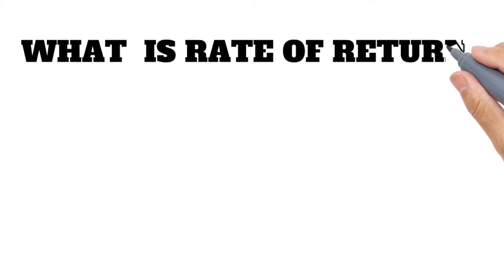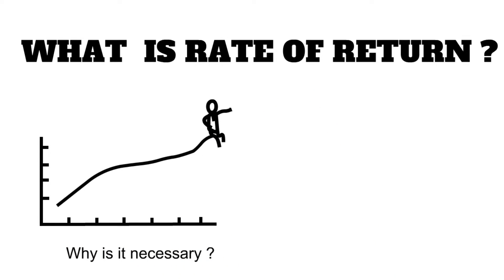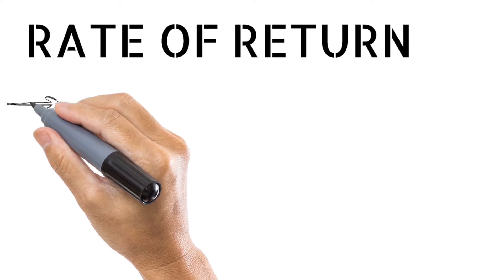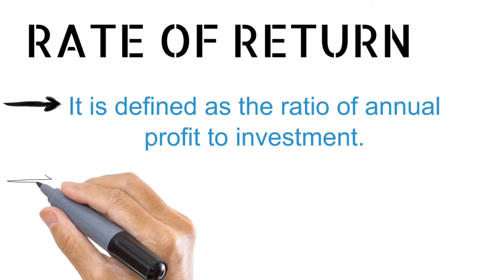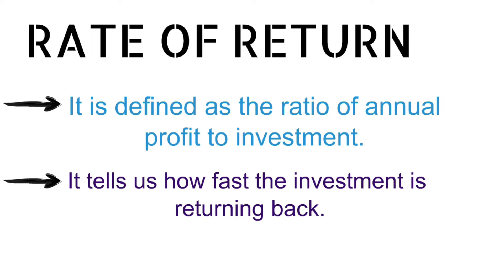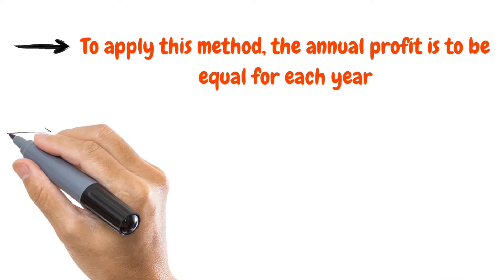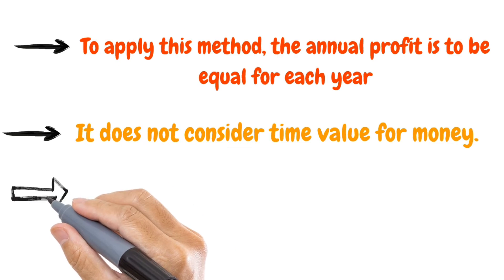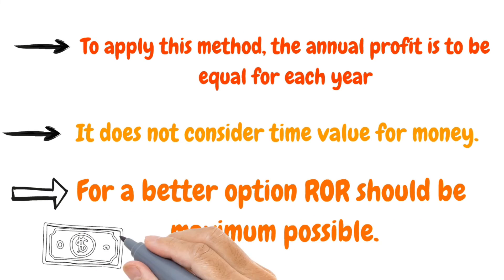Rate Of Return | Method Of Profitability | Plant Economics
This Video describes ROR which is Rate of Return which is one of the most important part in industrial economics .